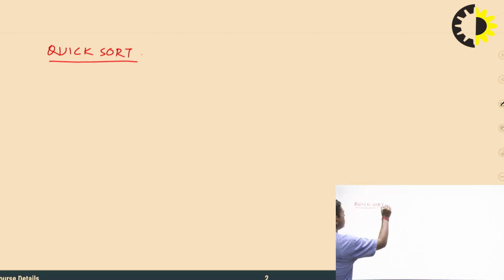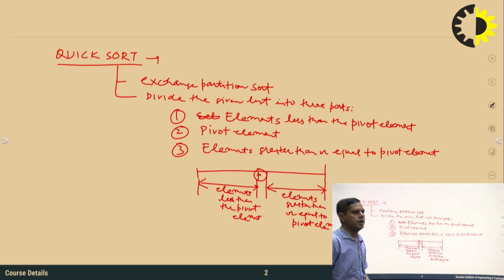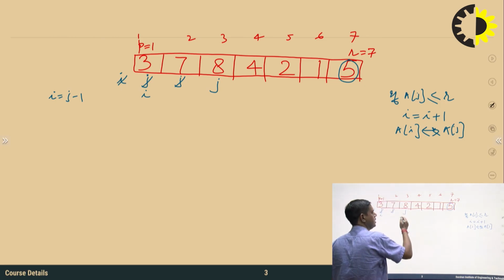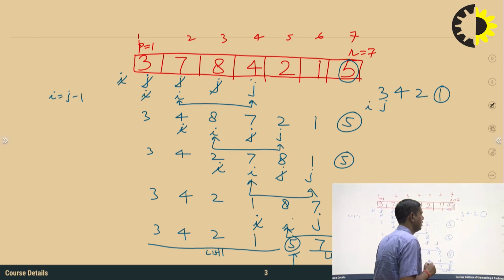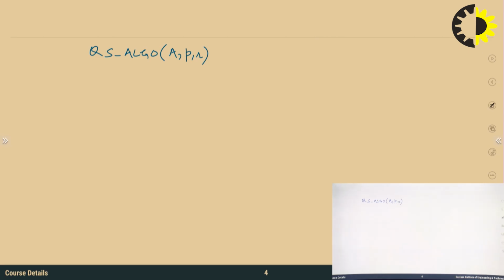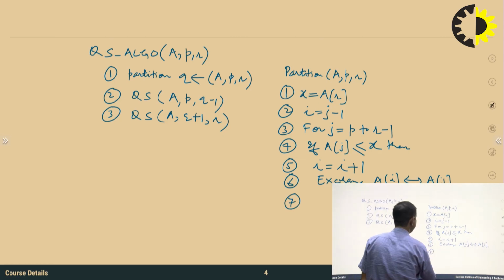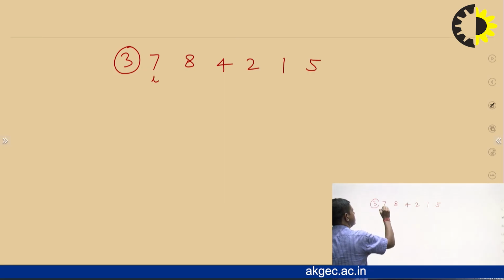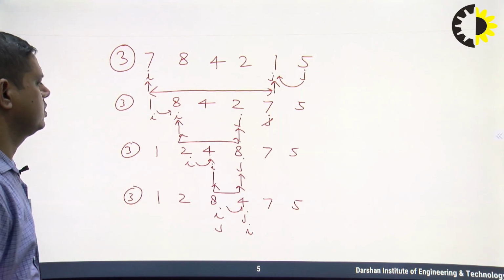QUICK SORT | DATA STRUCTURES | LECTURE 03 BY DR. SUNIL KUMAR | AKGEC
Dear All,
Please find the links to all five units for DATA STRUCTURES below:

QUICK SORT | DATA STRUCTURES | LECTURE 03 | AKGEC
In this lecture, Dr. Sunil Kumar explains Quick Sort, one of the fastest and most widely used sorting algorithms in Data Structures.
🎯 Topics Covered:
• Introduction to Quick Sort
• Divide and Conquer approach
• Pivot selection techniques
• Partitioning process
• Step-by-step working of Quick Sort
• Time and Space Complexity analysis
• Best, Average, and Worst Case
💡 Quick Sort is highly efficient for large datasets and is commonly used in real-world applications.
👨‍🎓 Useful for:
• Students preparing for coding interviews & exams
📚 Subject: Data Structures
🏫 Institute: AKGEC